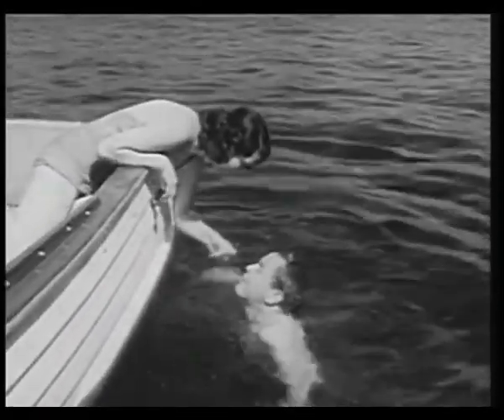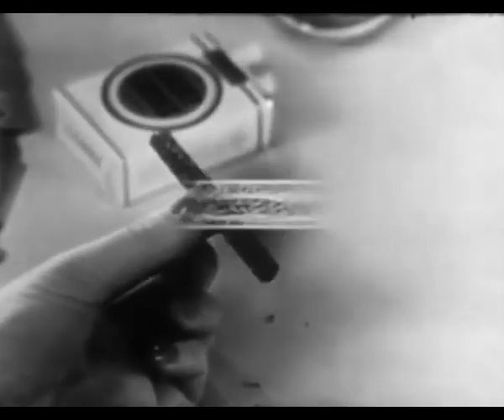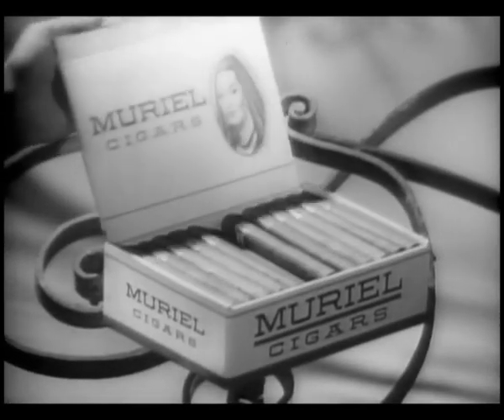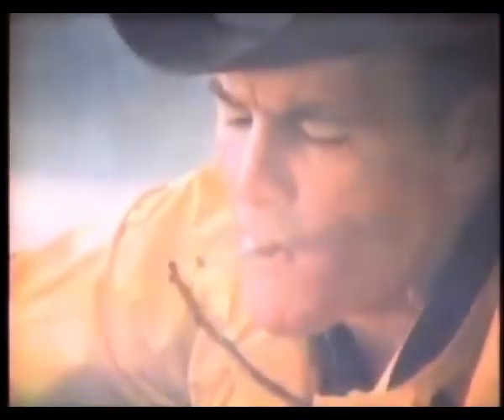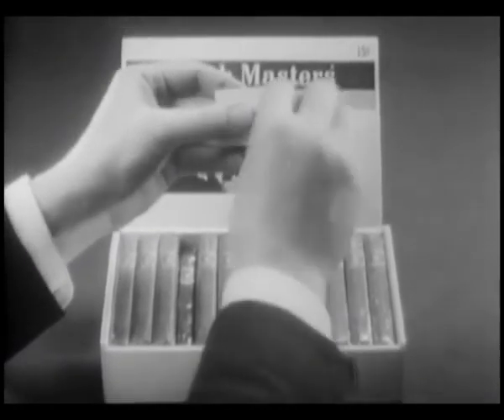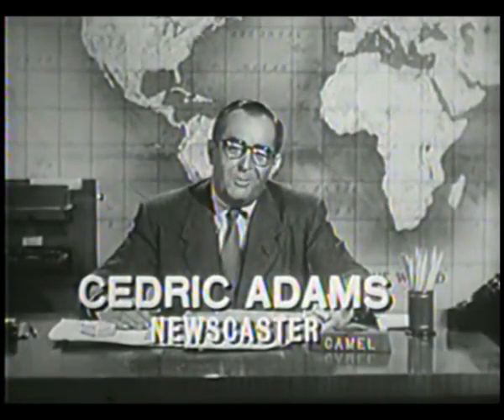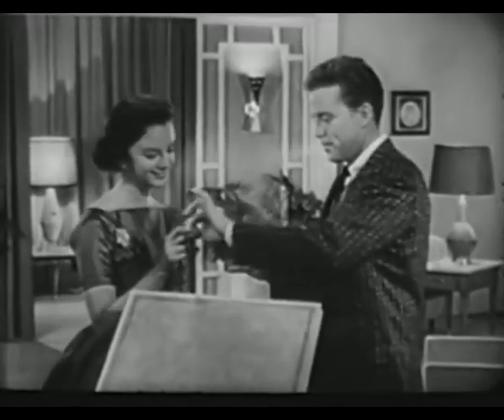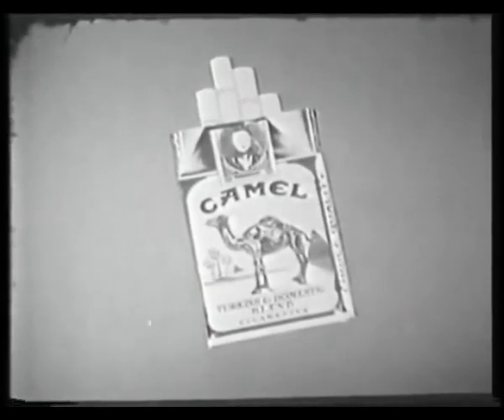Reklamy - Papierosy USA - lata 50/60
Autorska składanka reklam papierosów z USA z lat 50/60,
prezentowana na pokazie specjalnym w kinie Bodo.
Motyw przewodni: papierosy, w bonusie na końcu reklama francuska z Fernandelem (zmarł na raka płuc) [SIC!]
Ciekawy materiał dla badaczy tematu i kultury.